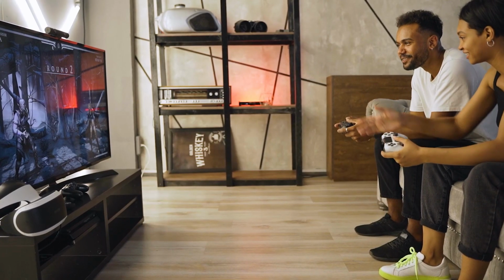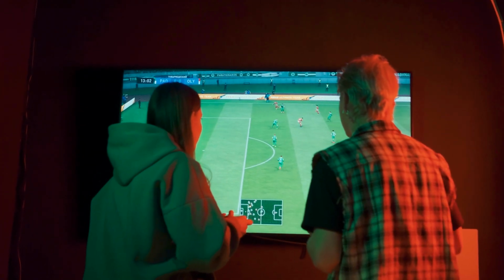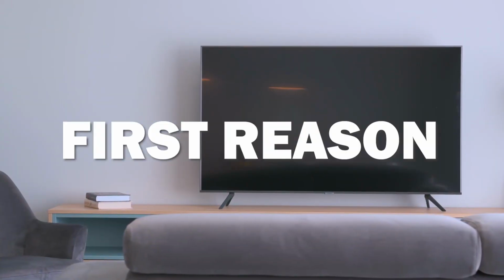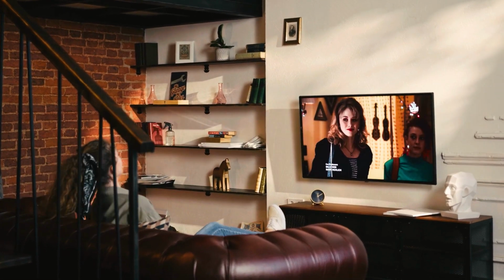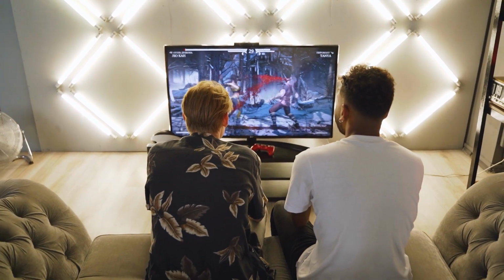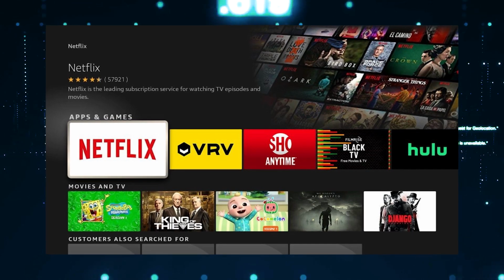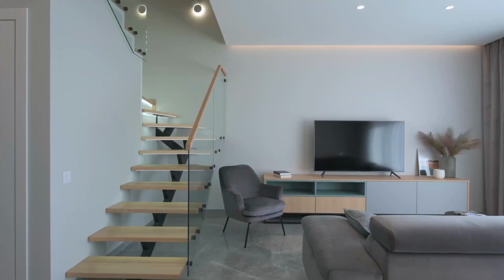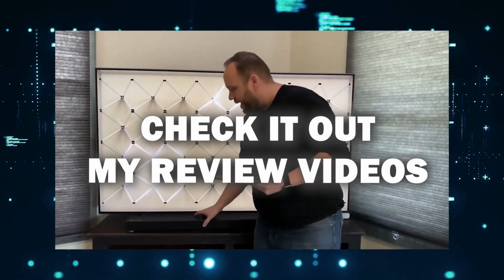3 Reasons To Buy the SAMSUNG QN700B TV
If you are looking for a great TV, you might want to look at the Samsung QN700B TV. This video shows you 3 reasons why you should buy it.

Get this TV here:
(Amazon USA Link)
(Amazon International Link)